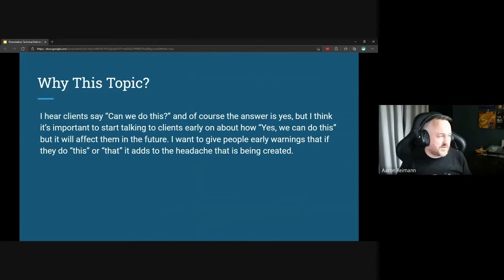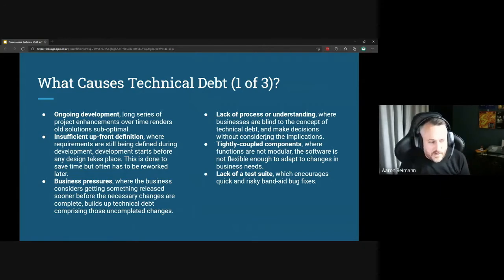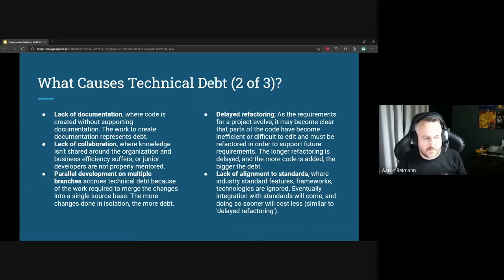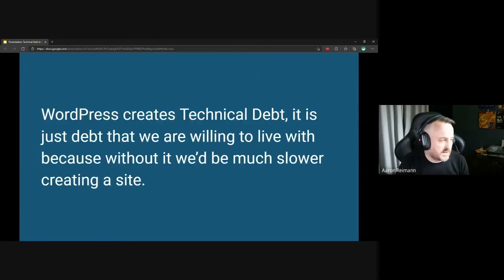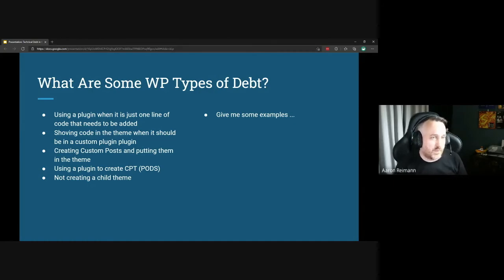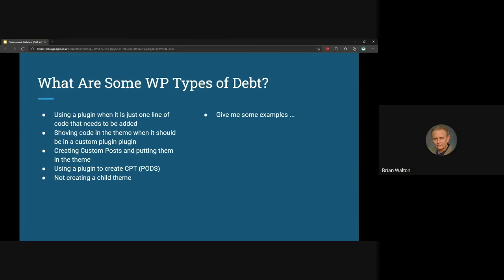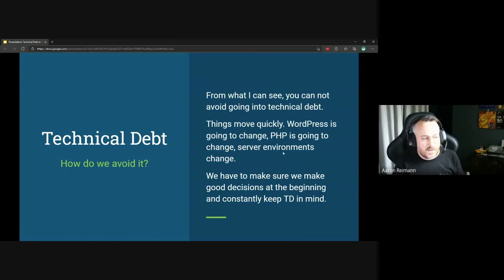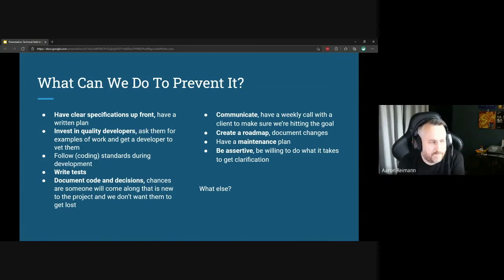Technical Debt - Aaron Reimann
What is technical debt and why should we talk about it? Whether we realize it or not, we all deal with technical debt. A simple example of technical debt is shoving Javascript into header.php instead of putting it in functions.php, or trying out 10 different plugins on the live site that adds junk into the database.  I'll discuss what it is, how to avoid at least some of it, and why you should be talking to your clients about it.

Aaron Reimann is a PHP developer that started and sold an agency called sideways8.com. He is currently running ClockworkWP, a development and hosting shop. He has built sites for companies of all shapes and sizes, ranging from small nonprofits to Fortune 100 companies, since beginning his work with WordPress in 2008. An organizer for WordCamp Atlanta and the Atlanta WordPress Meetup, Aaron provides leadership and speaks regularly at events throughout the WordPress community.